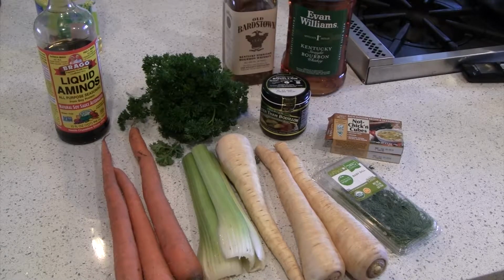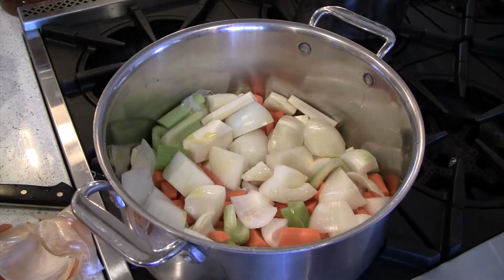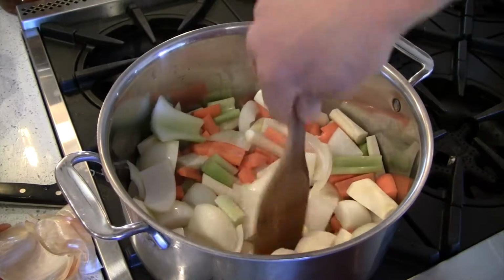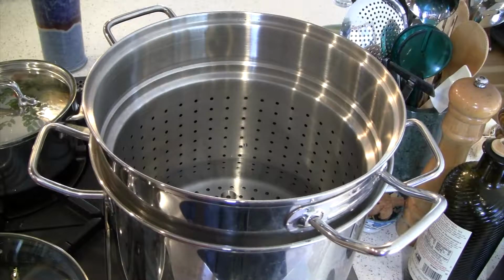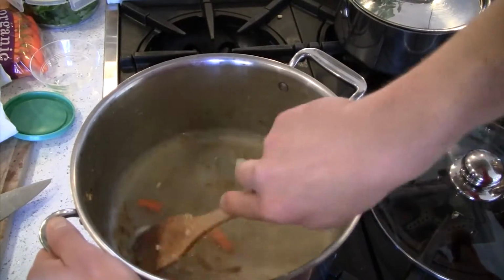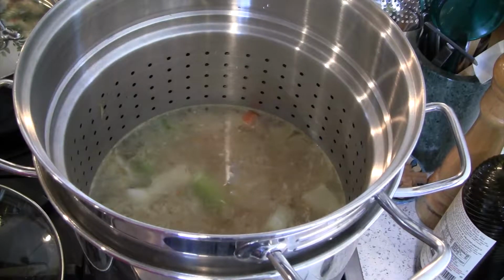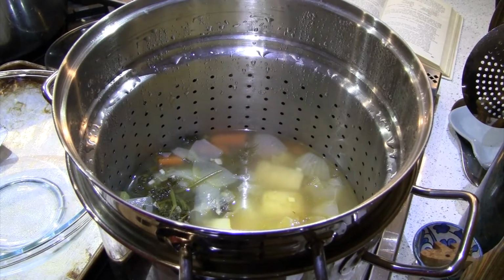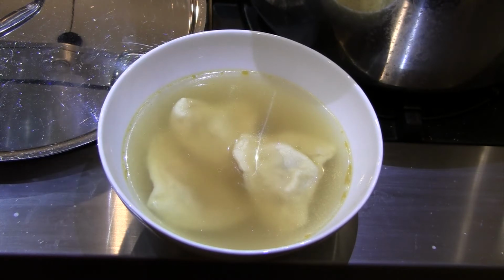(Vegetarian) Jewish Penicillin, Part 1: Delicious Soup Broth (vegetarian "Chicken" Soup)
When I was young, my mother had a book on the shelf called "Jewish Penicillin." It was a humorous, illustrated tale about how to make chicken soup. There are many great chicken soup recipes out there, but not many good "mock chicken soup" recipes. So, this video shows how I make a vegetarian soup broth that fills the need for chickensoup. In part 2 (separate video), I make the kreplach (i.e., Jewish dumplings). This is also a great base for matzoball soup (which are more traditional "penicillin", perhaps), but today I felt like kreplach.